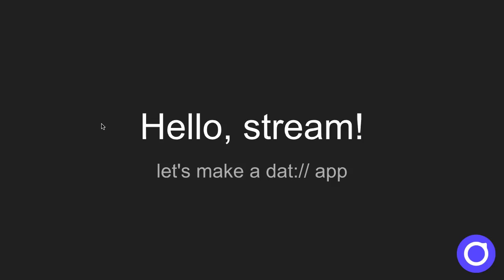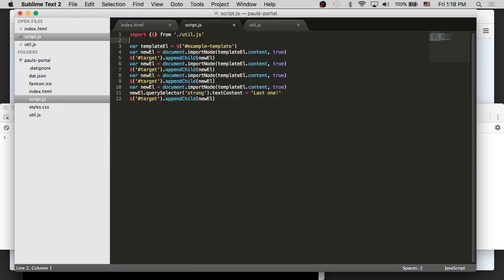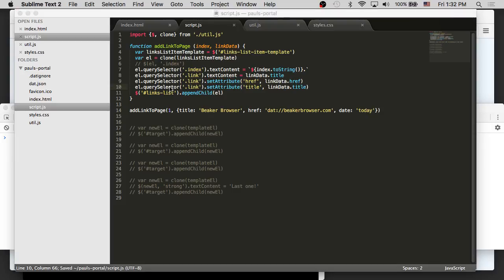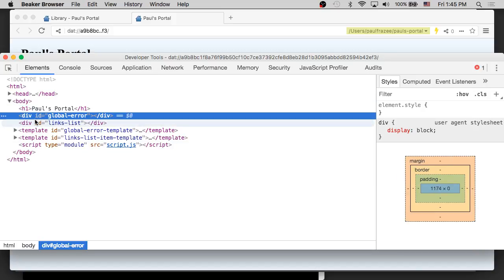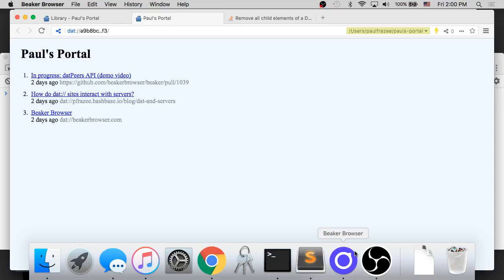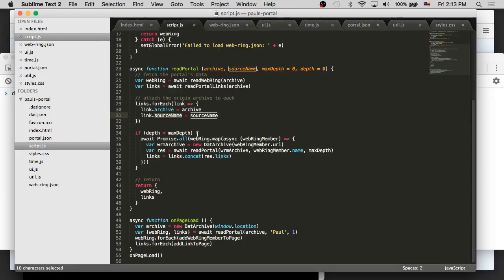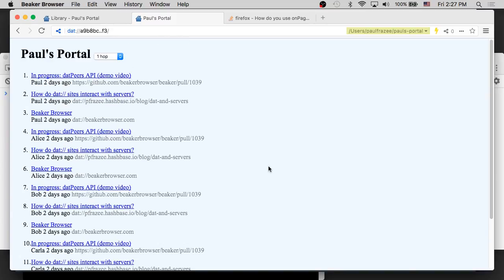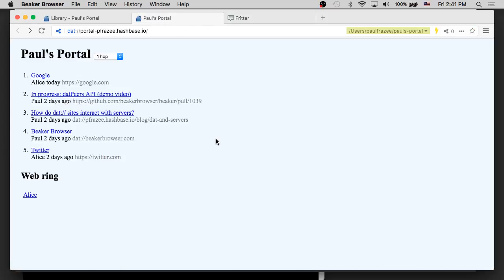Building a dat:// Web-portal (weekly live-code)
Join me for a live-coding session on the Beaker browser. We'll fix bugs, add features, work on apps, and answer questions.